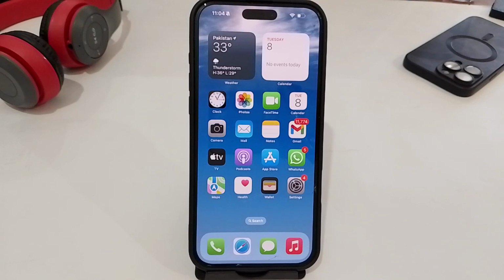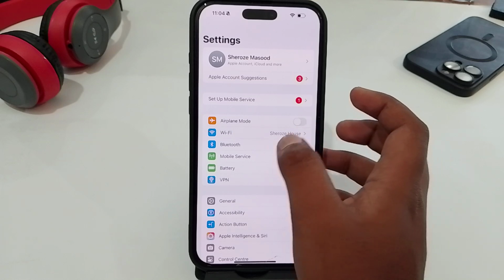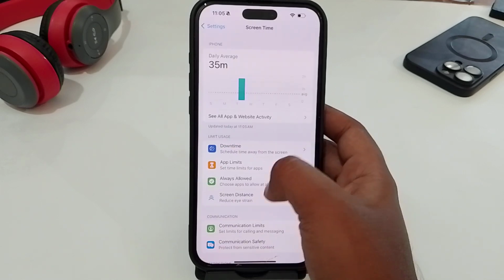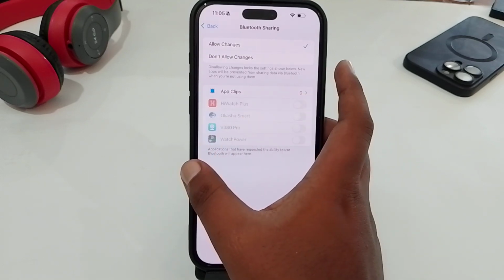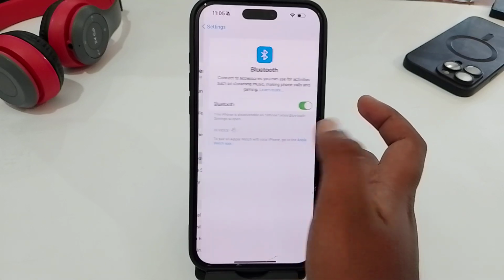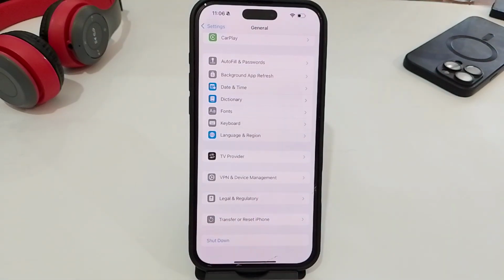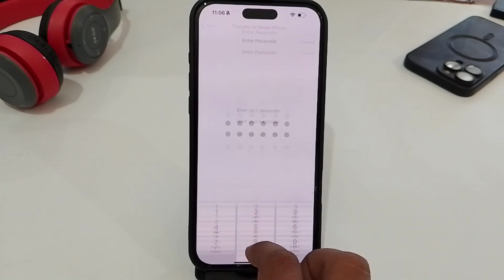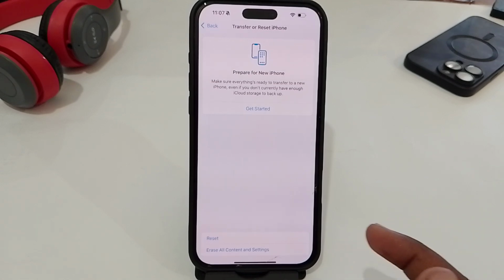How to Fix "Bluetooth is Unavailable" on iPhone – Quick Troubleshooting Guide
If you’re getting the error “Bluetooth is unavailable” on your iPhone, don’t worry! In this video, we’ll walk you through the most effective troubleshooting steps to get Bluetooth working again.

Steps covered in this video:

How to restart your iPhone and reset Bluetooth settings.

Checking Bluetooth settings and ensuring it's enabled.

Updating iOS and performing a software reset.

What to do if the issue persists (including restoring your iPhone).

Common causes for Bluetooth failure and how to avoid them.

If Bluetooth is not working on your iPhone, follow this guide to quickly fix the issue and get back to connecting with devices in no time!

This will help guide viewers through troubleshooting the issue while giving them the right context with the hashtags. Let me know if you need any tweaks!